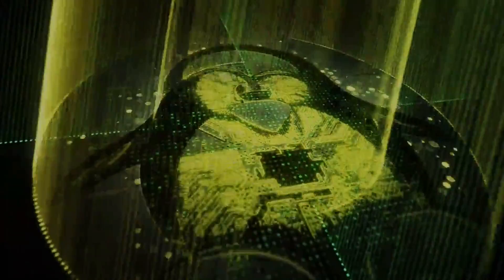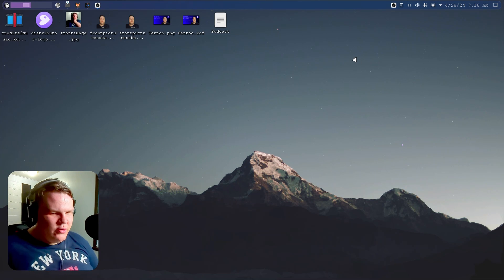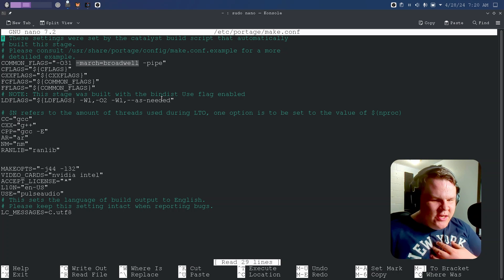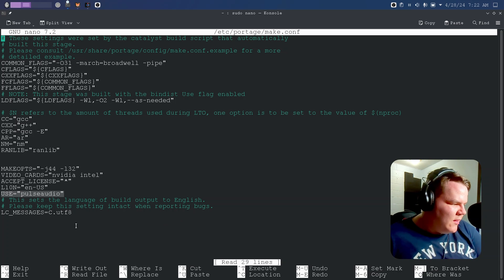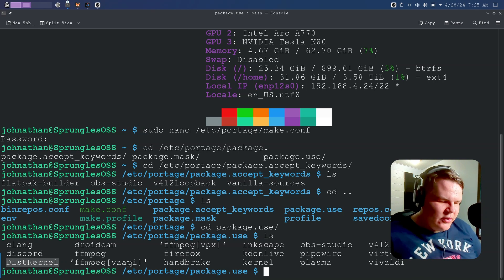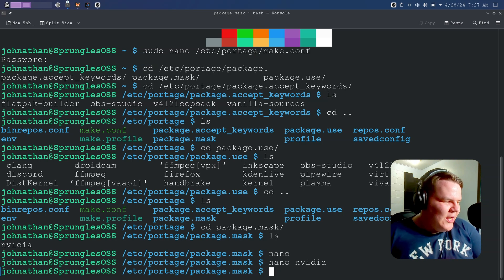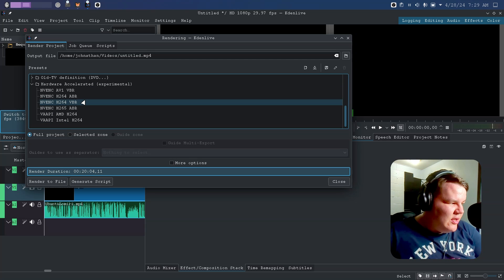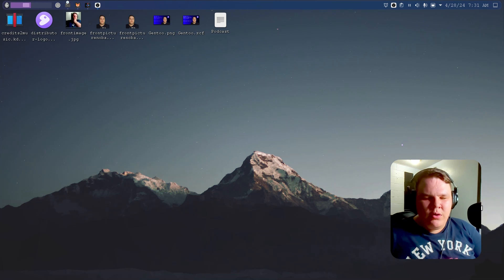The SECOND DAY of having Gentoo as a Daily Driver, will you use it?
So.. I jumped on the gentoo bandwagon out of curiosity. A member in our discord helped me get it installed, and it has been a blast so far! Give it a try.. IF you know what you are doing with linux!

### Show Links